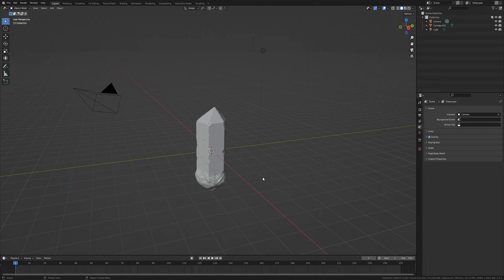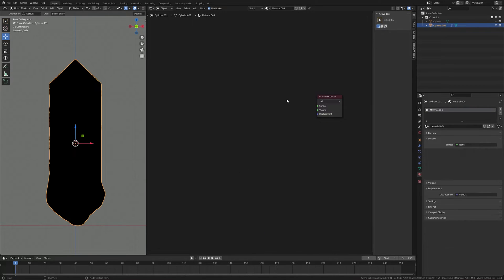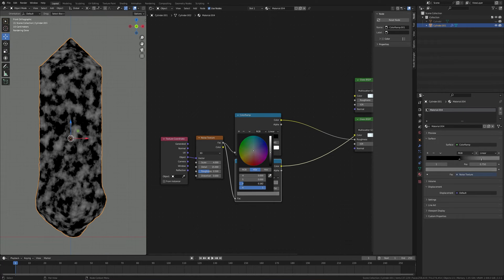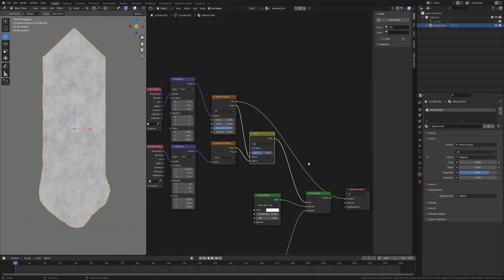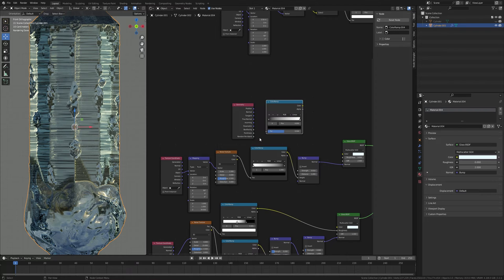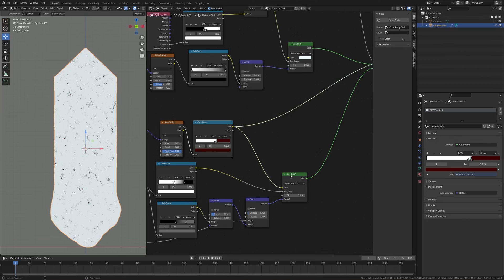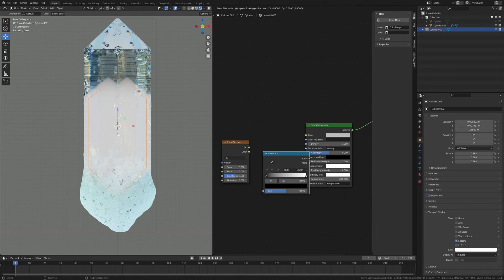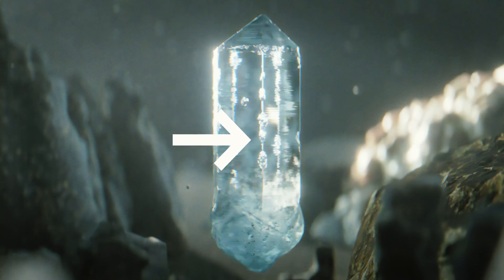Realistic Crystal Procedural Material in Blender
Hey everyone, In this tutorial I'm gonna show you how to create realistic procedural crystal material in blender.

Available for Freelance

PC Specs
Processor - i7-12700k 12 Cores, 20 Threads @3.6GHz
Graphics Card - Geforce RTX 3070 Ti
Ram - 32GB DDR4
Storage - 1Tb SSD 2Tb Hard Drive